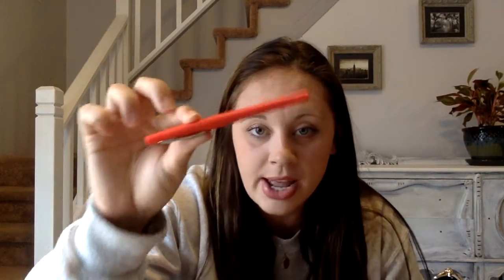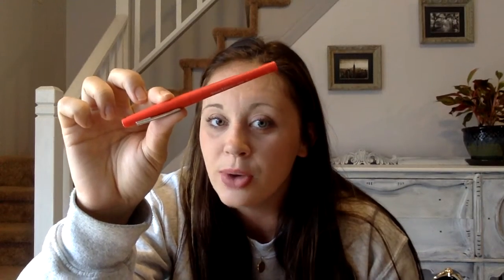Playing Eureka game to target /r/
SLP graduate student Caitlyn plays a game that targets the /r/ sound!